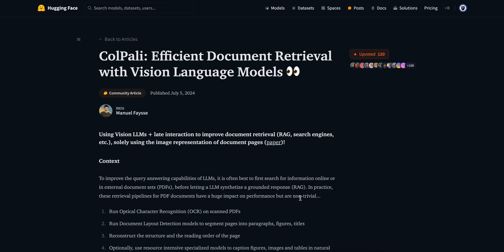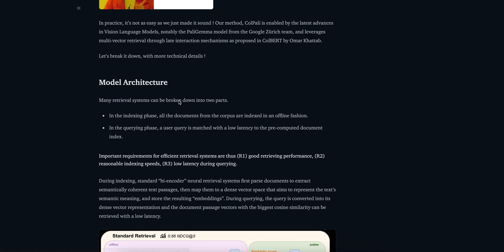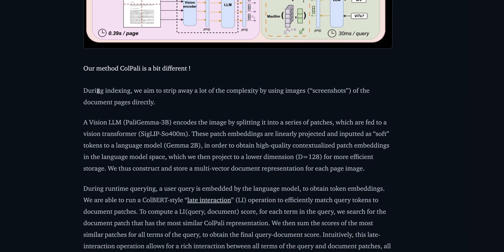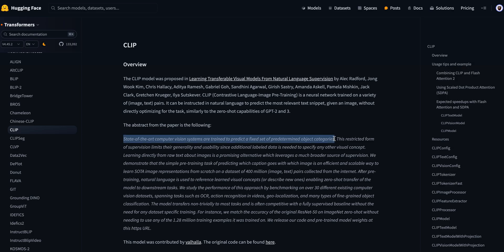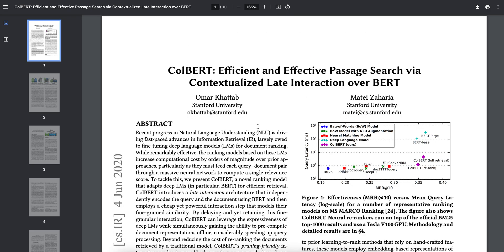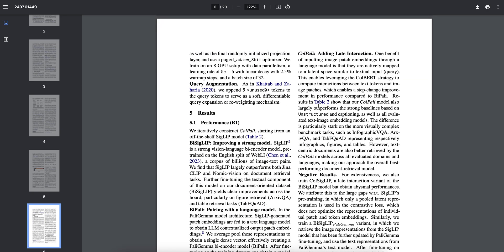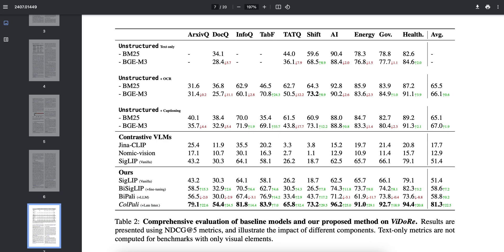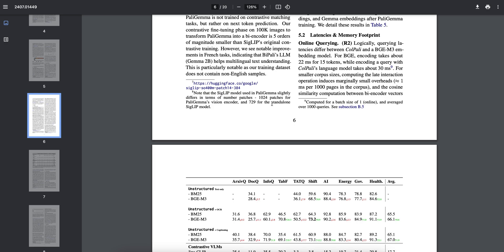ColPali: Indexing Documents in RAG made easy using Vision Language Models !!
👇🏻 Looking for some help and mentoring? 👇🏻